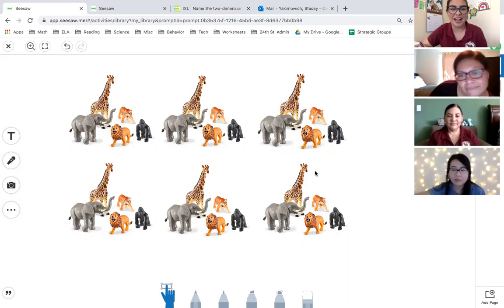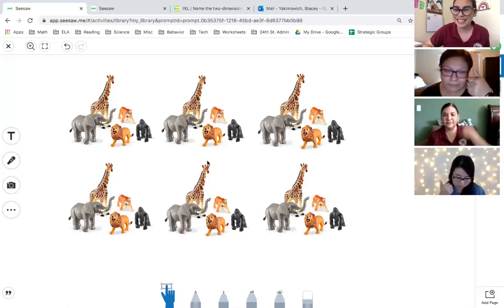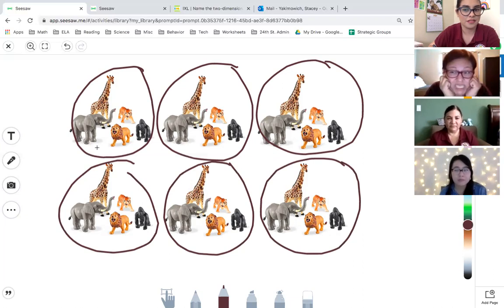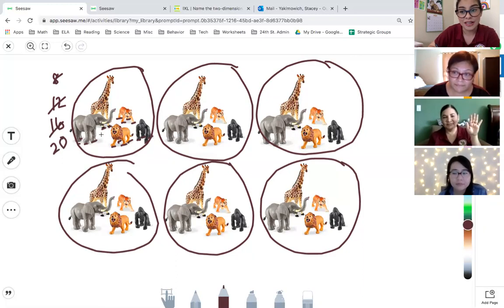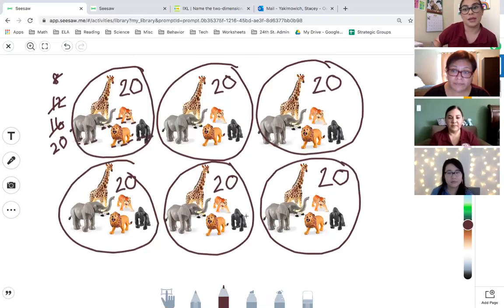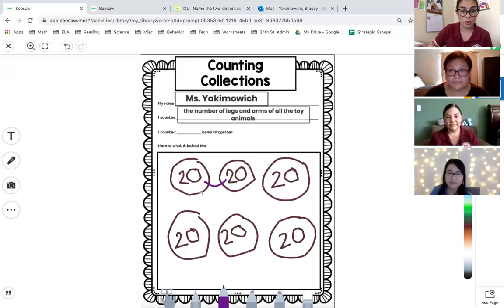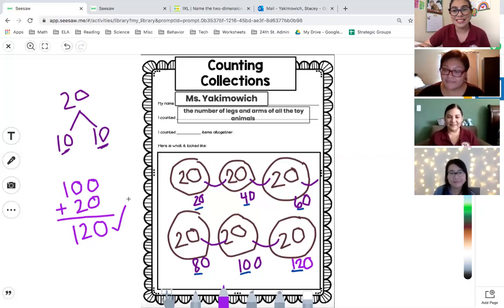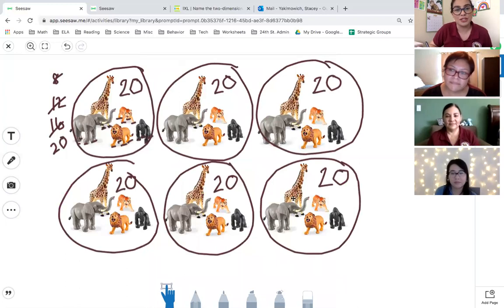Counting Collections - Animal Limbs